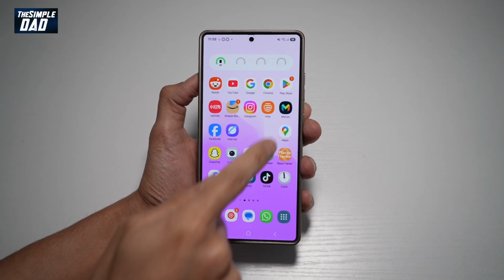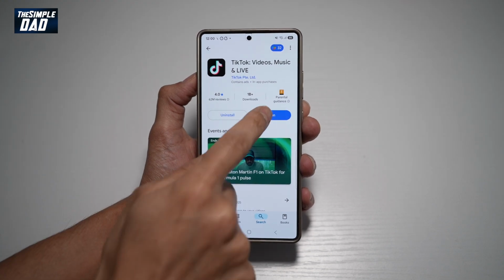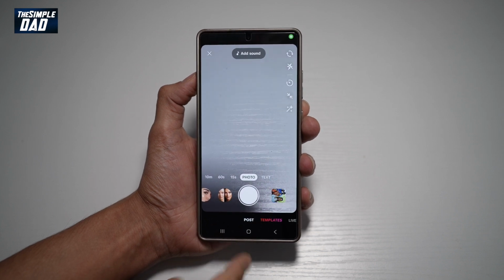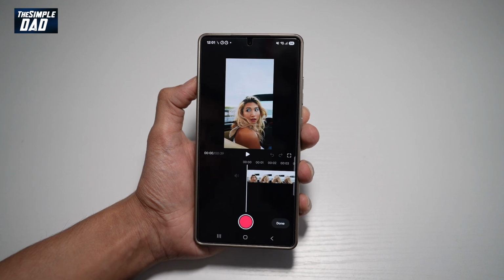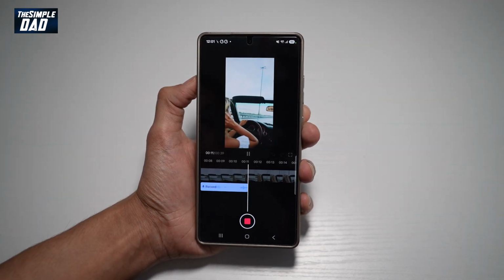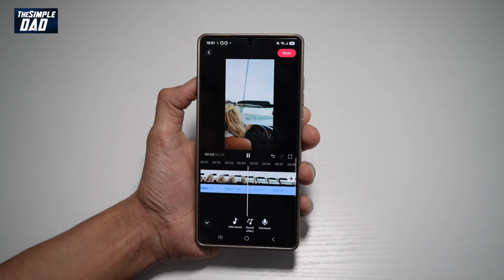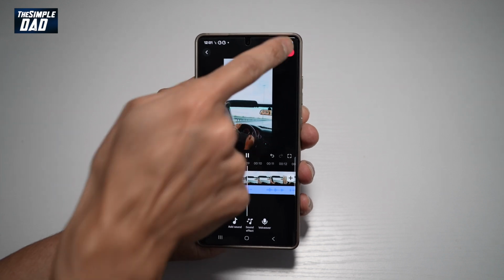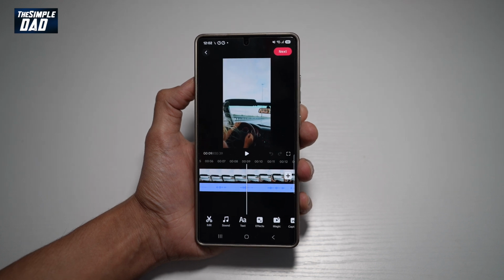How to Create Voice Over Videos on Tiktok 2025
00:00 Intro
00:10 Like or no Like
00:20 How to Create Voice Over Videos on Tiktok